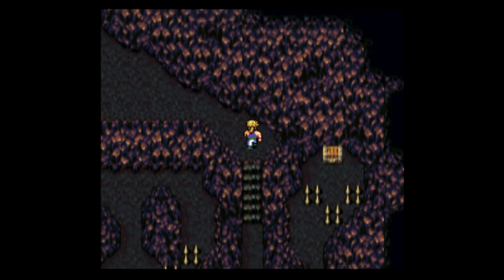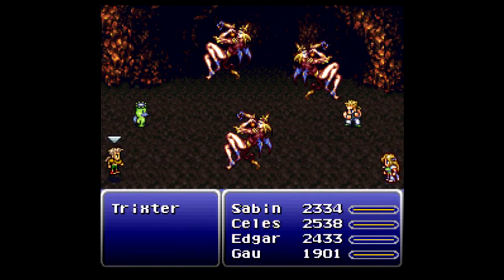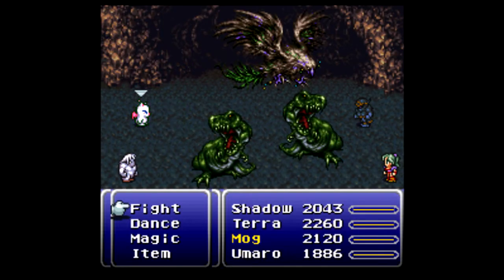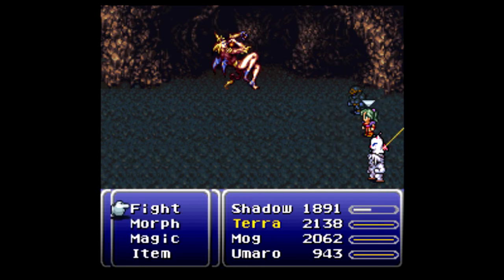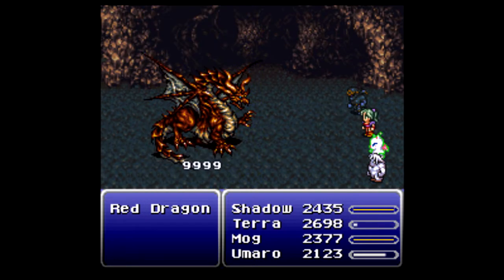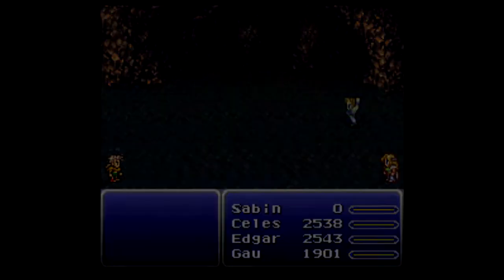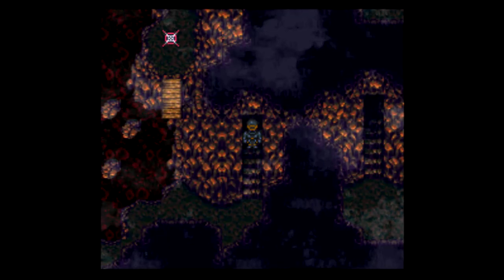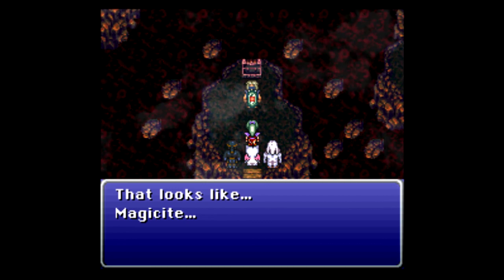Let's Play Final Fantasy VI - #56 - "X" Marks the Spot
In this episode, we continue making headway through the Phoenix Cave, put the Offering to use, kill a dragon and find our missing treasure hunter all with the help of a clever video title.